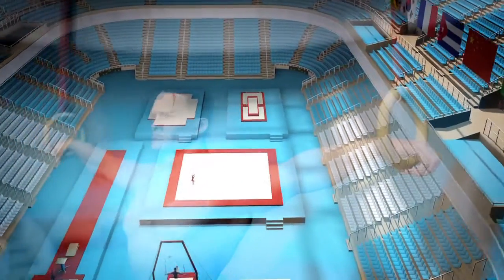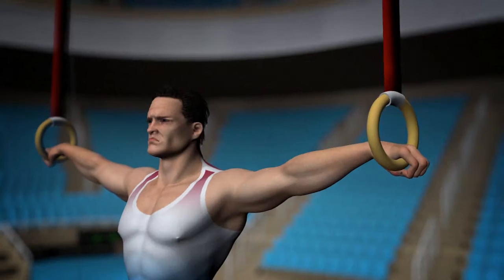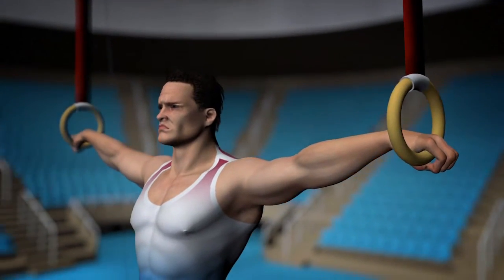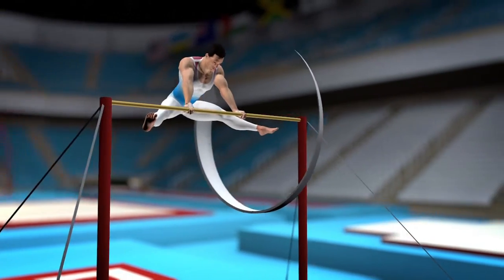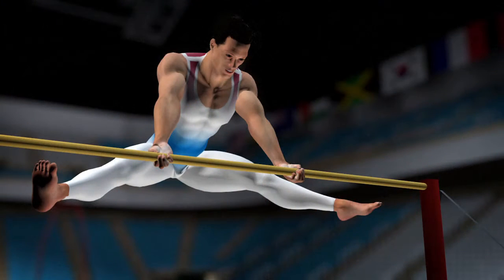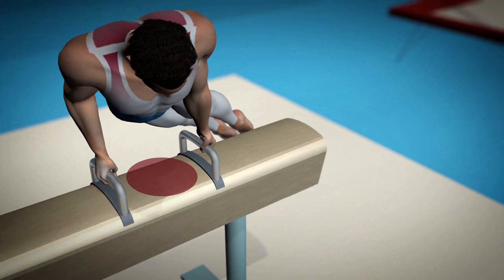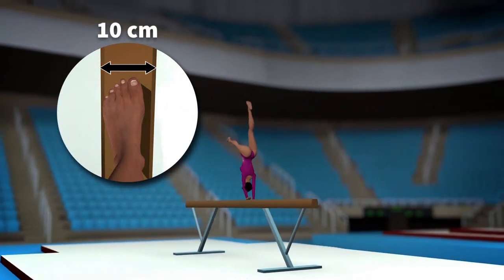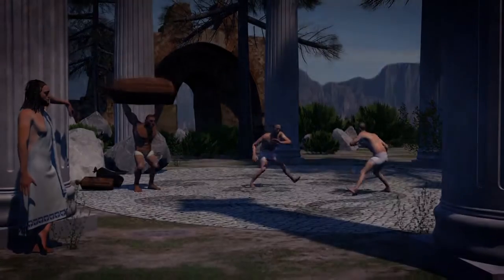Artistic gymnastics: a feat of strength, flexibility and balance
Artistic gymnastics, one of the most eye-catching and popular sports at the Olympics, combines strength, flexibility, grace and an acute sense of balance. VIDEOGRAPHIC